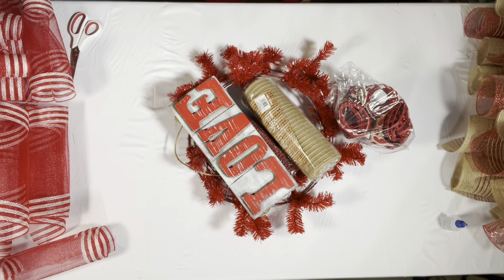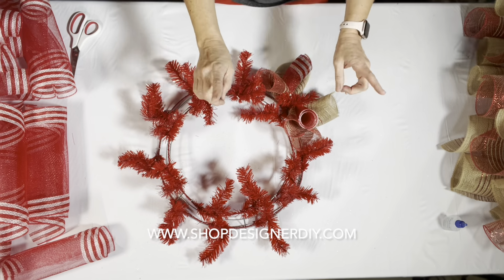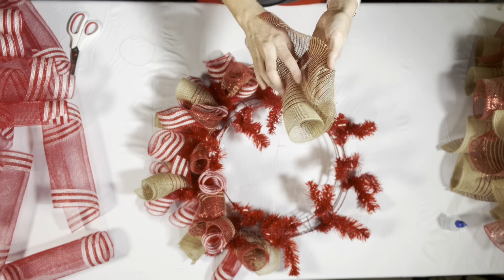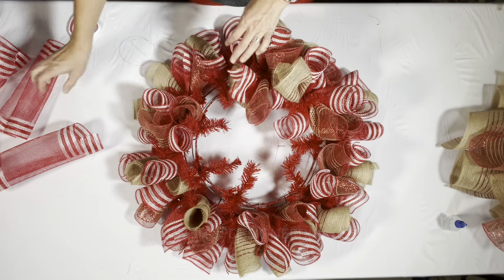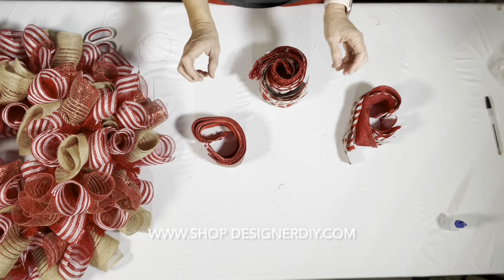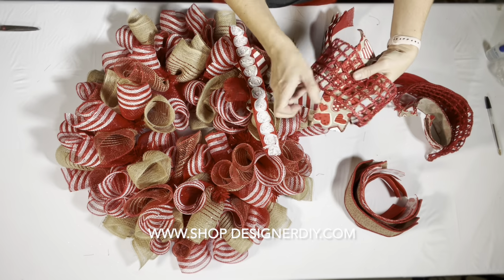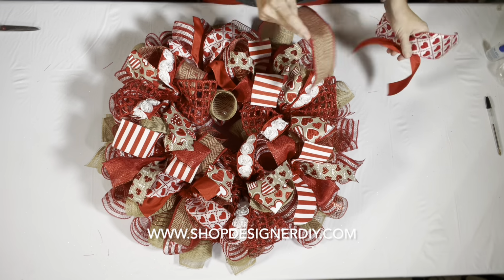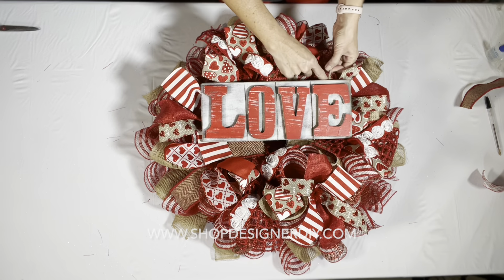Easy Mesh Wreath for Your Door!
Learn how easy it is to make a mesh wreath for your door! In this video we are making a Valentine's Day wreath, but you can get whatever season or holiday supplies you want and use this technique to make a wreath for your door.

Supplies needed:
-1 wreath form
-2 bolts of 10" mesh
-9 different wired ribbon
-1 sign or decor
-Fray Check (optional)

In this tutorial, we are using one of our Valentine's Day Wreath Kits.